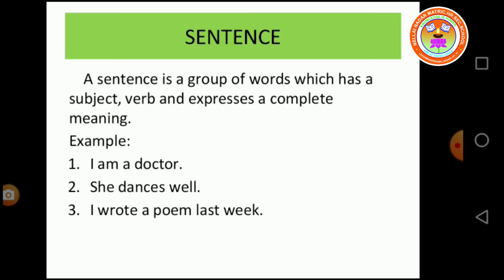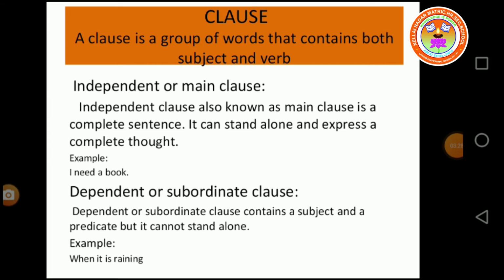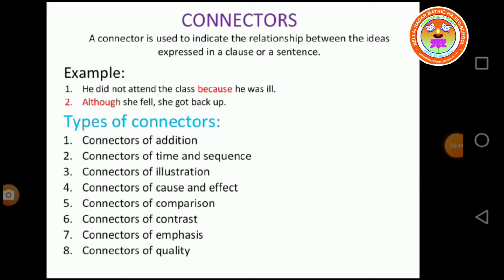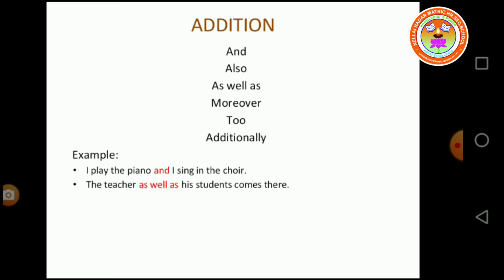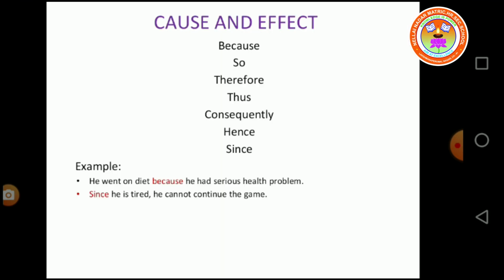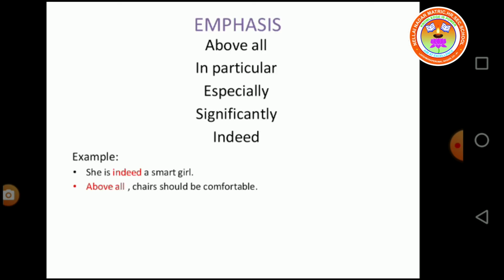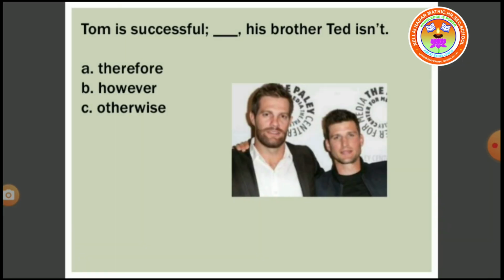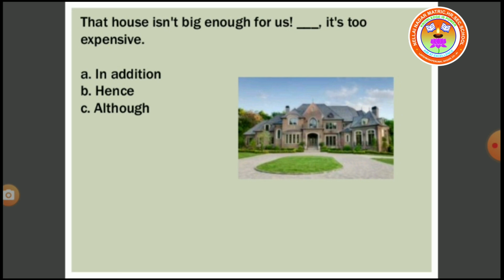Std 9 English Mohan